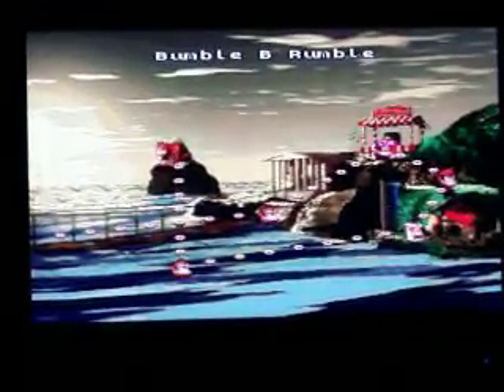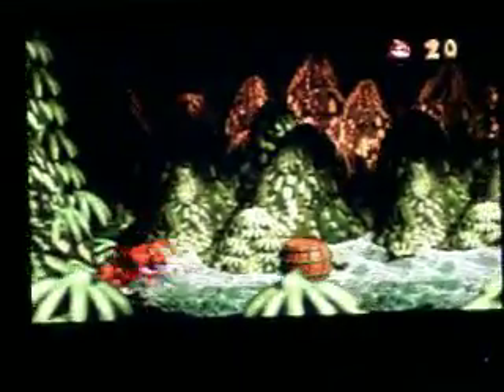Let's Play DKC [Part 6] Bees and freeze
finishing the 3rd world and on to the 4th